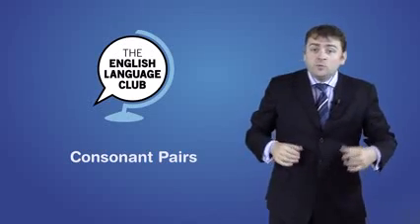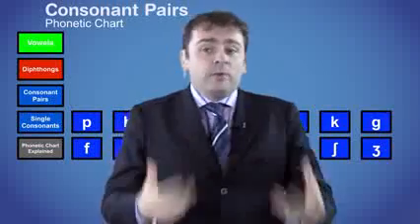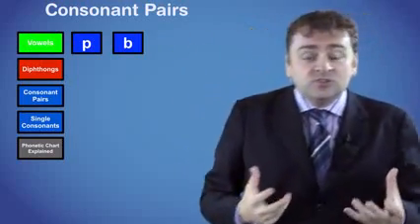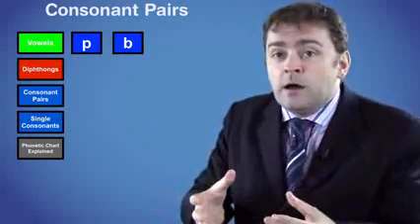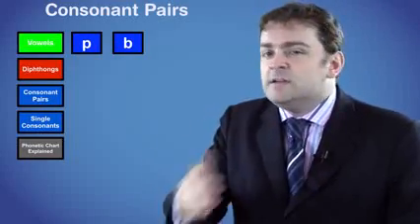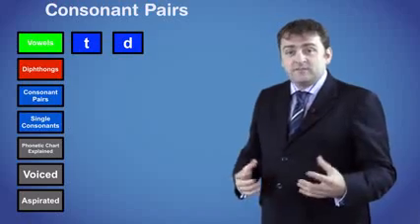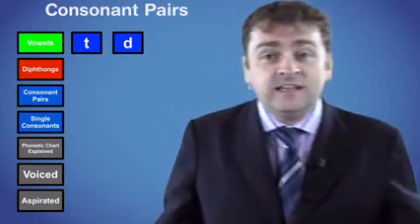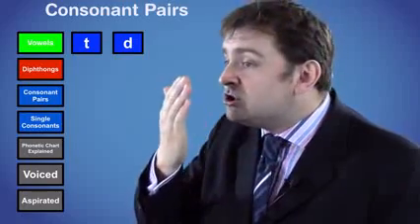8 Consonant Pair Sounds